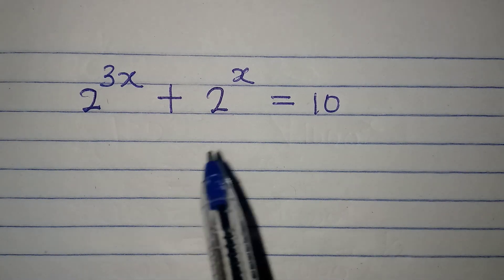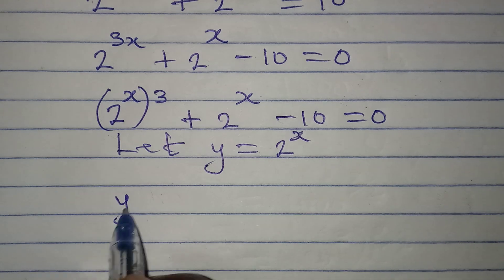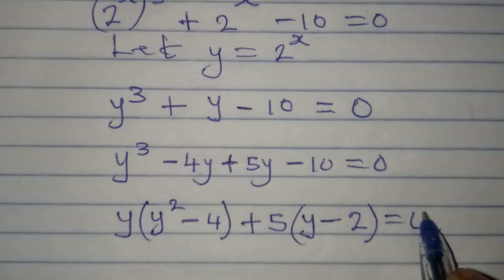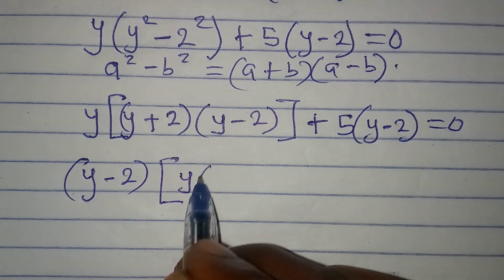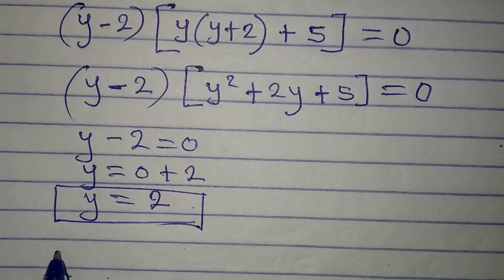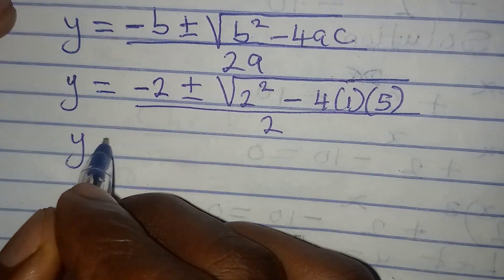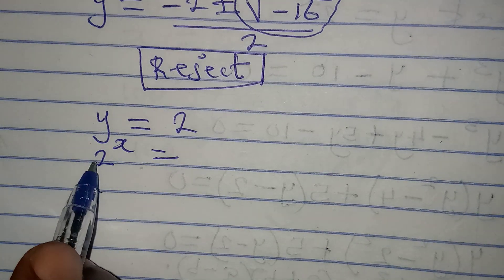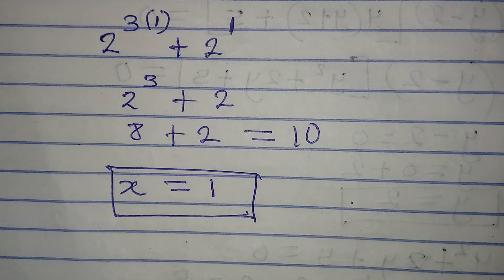Olympiad Mathematics | Germans or Indians who do this better?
Well solved